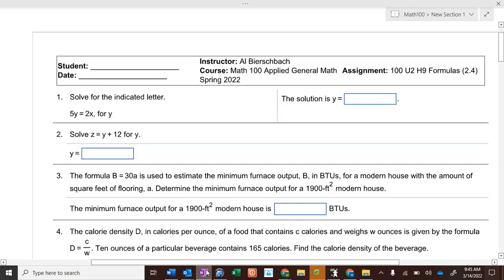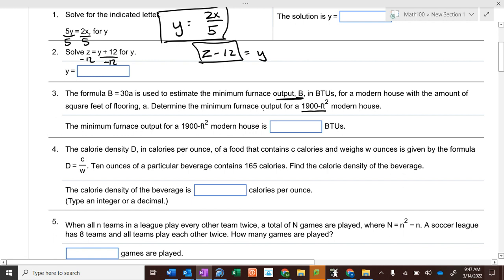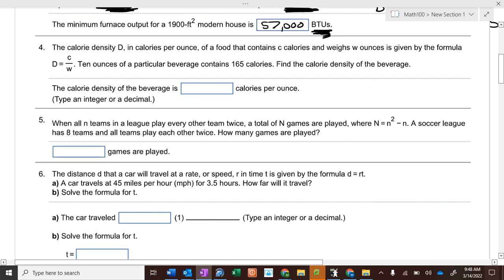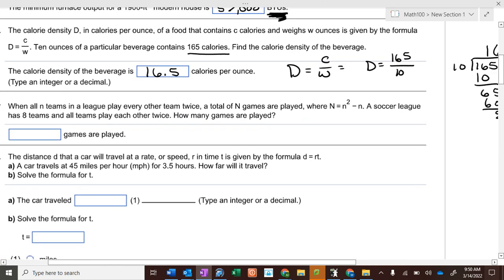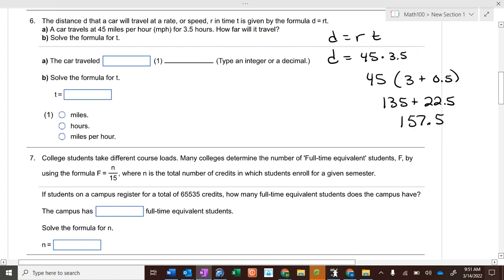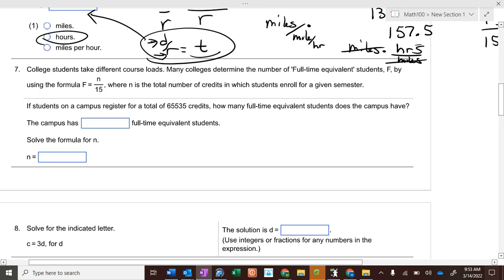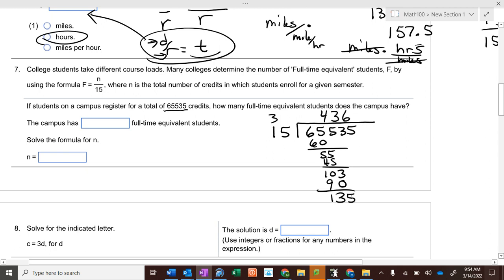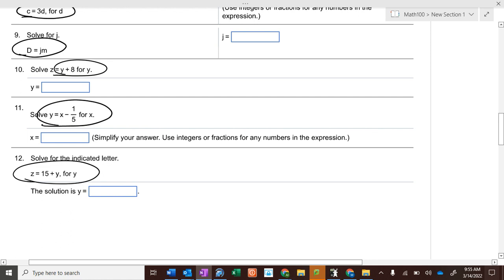Math 100 Formulas